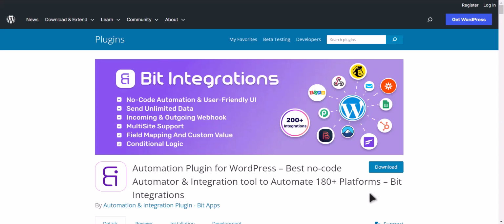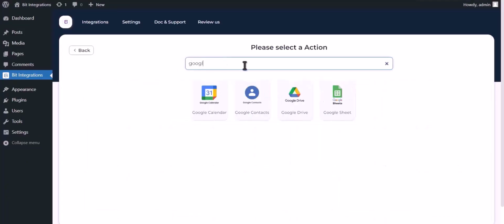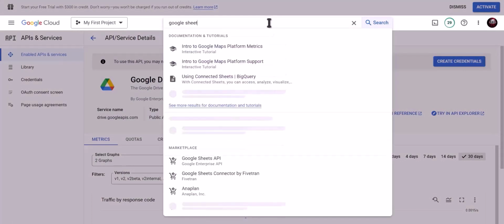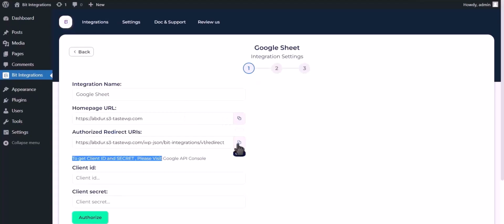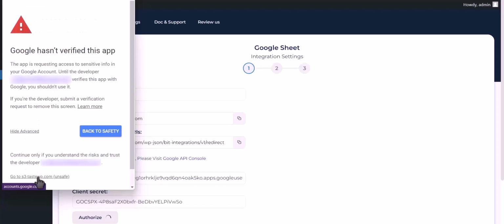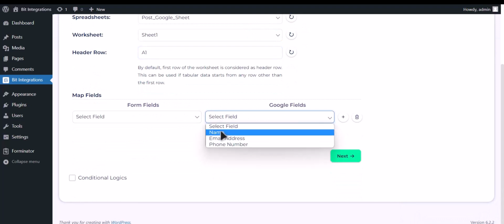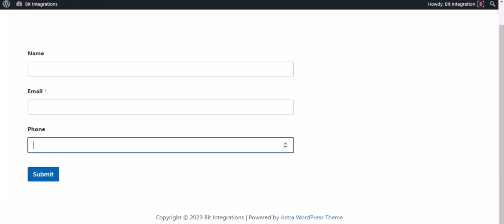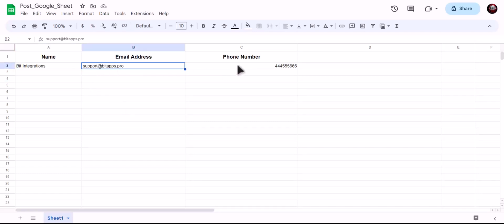Tutor LMS(Free) Integrating Tutor LMS with Google Sheets | Step-by-Step Tutorial | Bit Integrations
🚀 Elevate your data management game with our comprehensive tutorial on integrating Tutor LMS with Google Sheets using the powerful Bit Integrations WordPress plugin. Discover how to seamlessly sync your Tutor LMS data, submissions, and form responses with Google Sheets, optimizing your data management efforts and harnessing the convenience of cloud-based spreadsheet application!

Join us in this enlightening video as we guide you through the step-by-step process of integrating Tutor LMS with Google Sheets, harnessing the capabilities of the Bit Integrations WordPress plugin. Unleash the power of data automation and take your form submissions and data tracking to the next level by leveraging the efficiency of Google Sheets.

🌟 Key Highlights:
✅ Detailed walkthrough of integrating Tutor LMS with Google Sheets using Bit Integrations for WordPress.
✅ Enhance your WordPress website by effortlessly linking your Tutor LMS submissions and form responses to Google Sheets for better data tracking.

🔗 Whether you're a blogger, business owner, or data enthusiast, this integration empowers you to effortlessly manage, track, and sync your Tutor LMS data and submissions with Google Sheets. Join us now to experience the efficiency of seamless data integration!